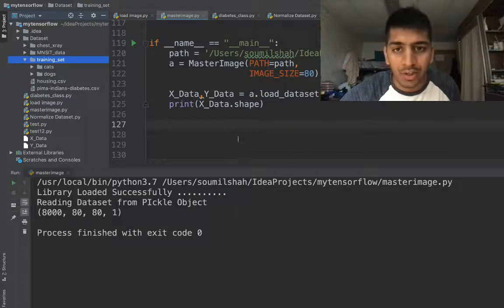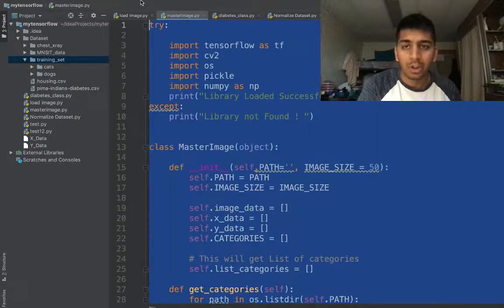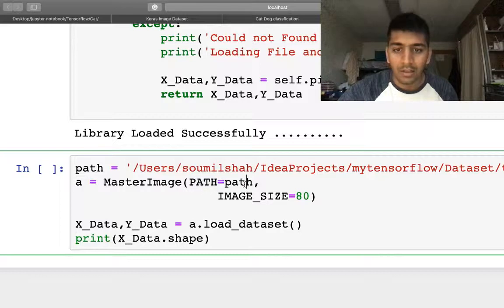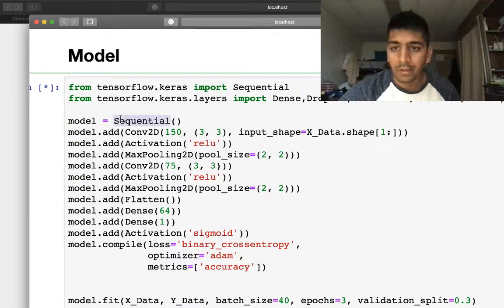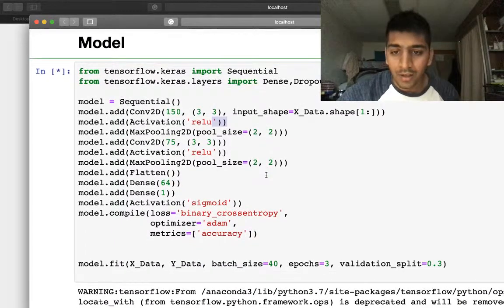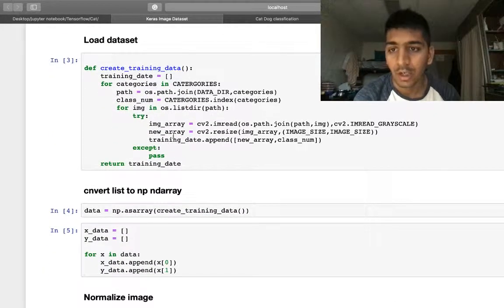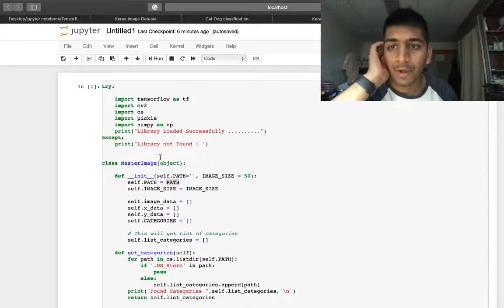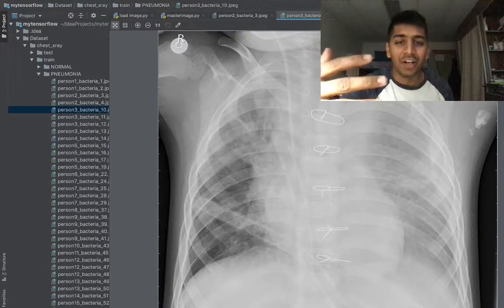Cat Dog Classification using Smart Library for image Dataset loading Tutorial #9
link for article code